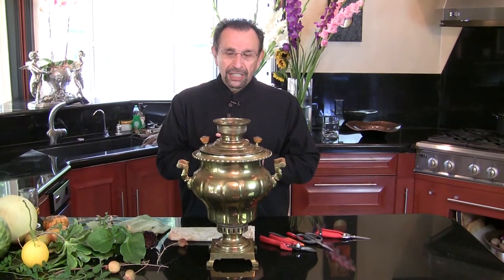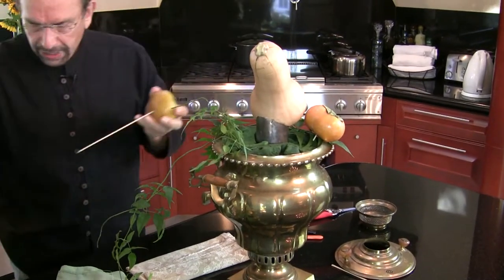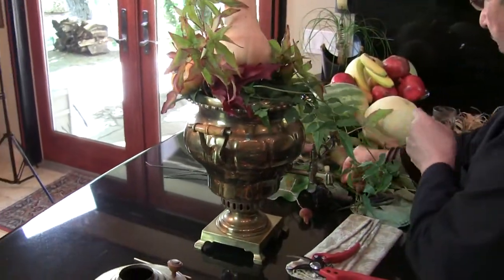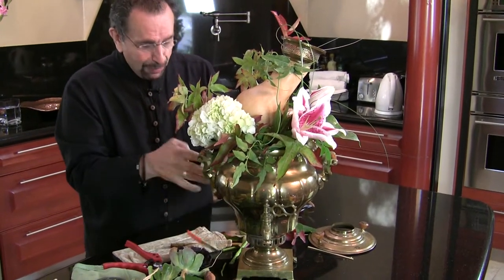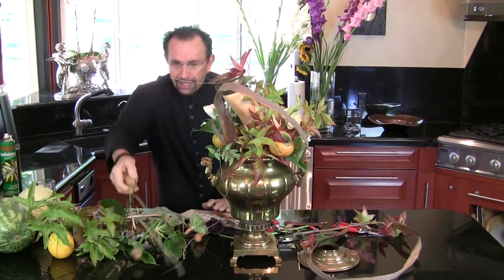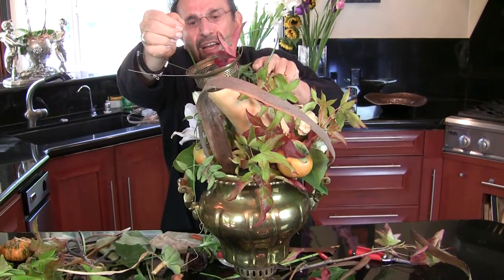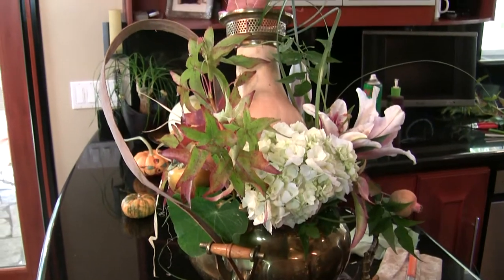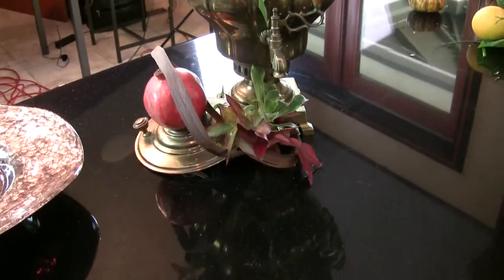Thanksgiving 2013 Centerpiece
for more videos on Persian Food, Persian poetry, and design.

Thanksgiving is about celebrating life and Persians, like others, love to celebrate. I do teach people how to cook Persian Food but for those of us who have migrated, we need to embrace the beauty of our new community. This is a season of giving, nurturing, and celebrating with your loved ones.